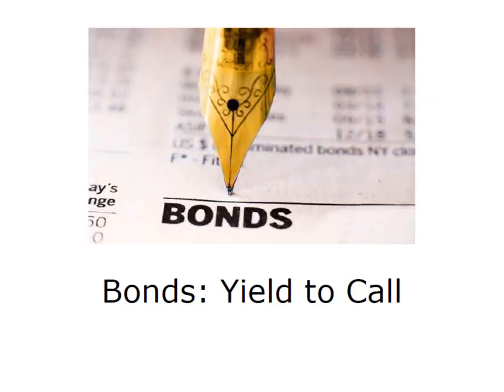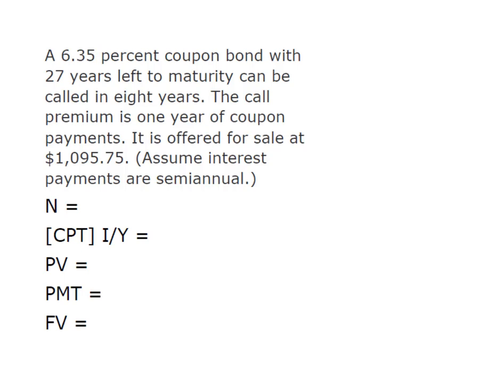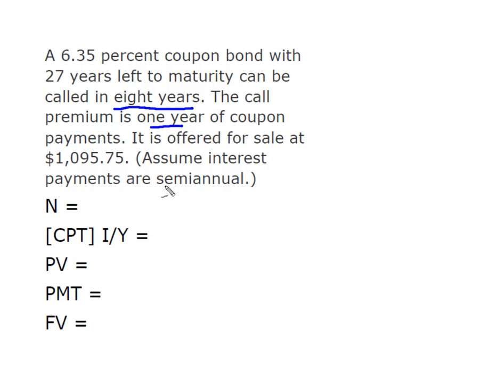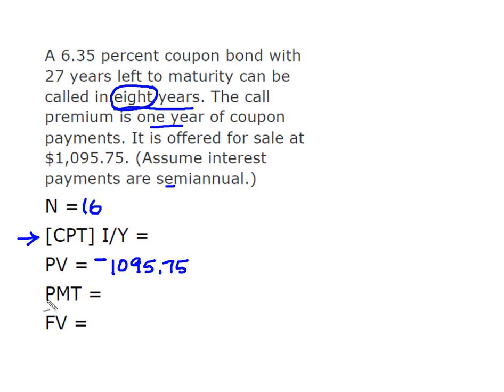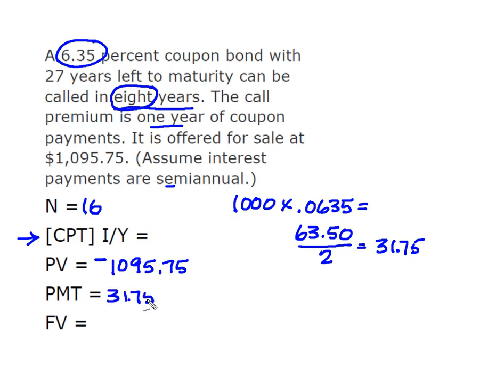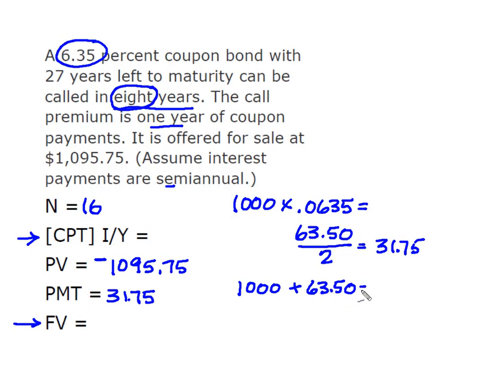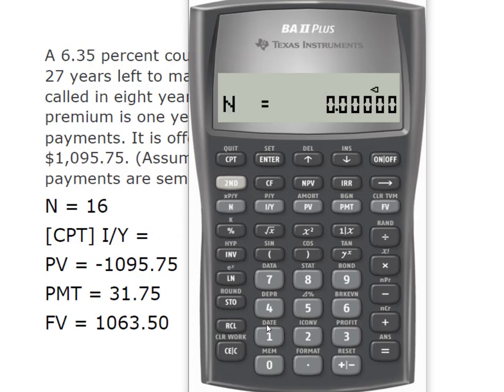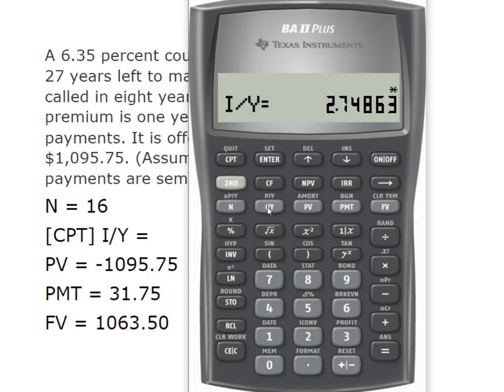Finance: Yield to Call of a Bond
This video demonstrates how to calculate the Yield to Call of a Bond. We use the BAII Plus calculator to find the yield of a callable Bond.